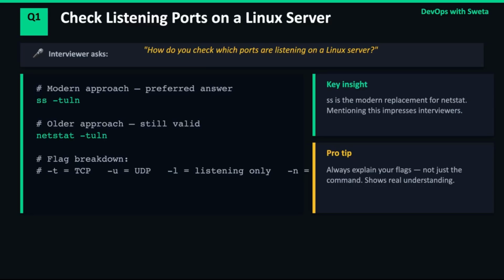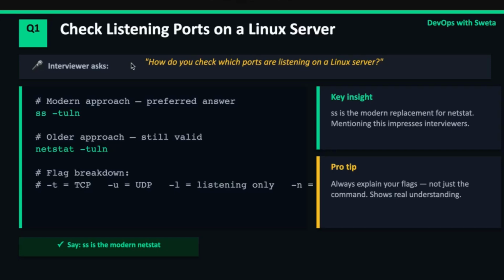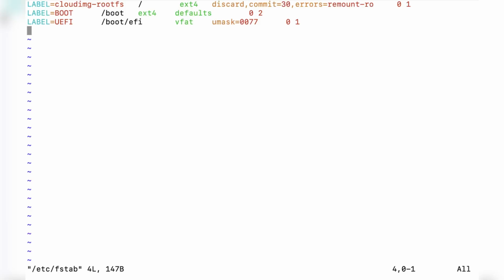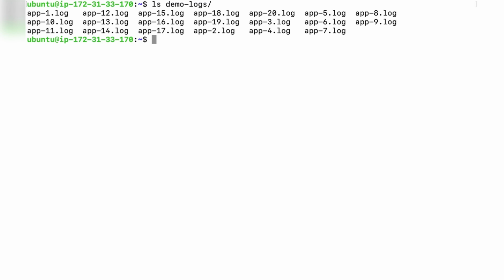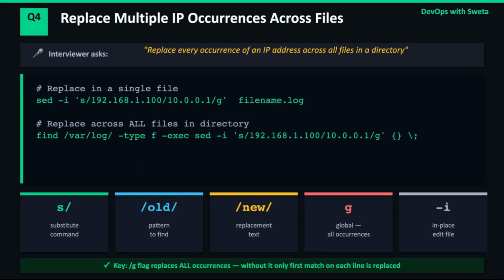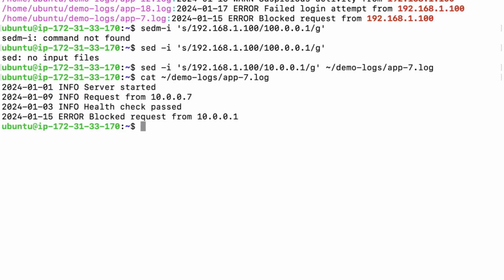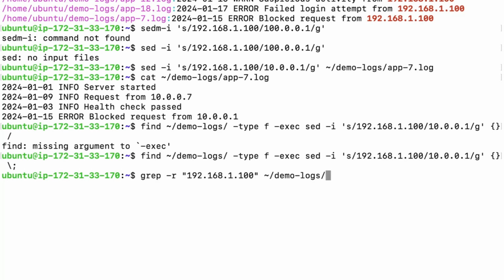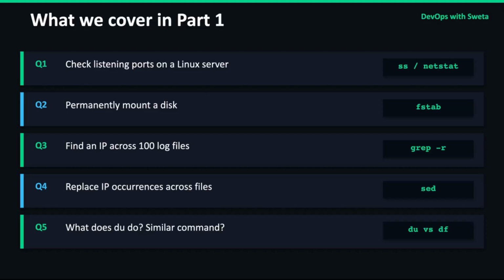5 Linux Questions That ACTUALLY Come Up in DevOps Interviews | Part 1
These are the EXACT Linux questions I was asked in my DevOps interview —
not copied from a blog, not made up. Real questions with real answers
and a live demo on AWS EC2.

If you have a DevOps interview coming up — watch this before you go in.

Q1 — How to check listening ports on a Linux server (ss vs netstat)
Q2 — How to permanently mount a disk in Linux (fstab)
Q3 — Find a specific IP across 100 log files with ONE command (grep -r)
Q4 — Replace an IP across multiple files (sed)
Q5 — What does du do? Is there a similar command? (du vs df)

⏱️ TIMESTAMPS

0:00 — Intro
1:00 — What we cover today
1:30 — Q1: Check listening ports (ss -tuln)
4:30 — Q2: Permanently mount a disk (fstab)
8:30 — Q3: Search 100 log files — one command (grep -r)
12:00 — Q4: Replace IP across files (sed -i)
15:30 — Q5: du vs df explained
18:30 — Recap + Part 2 preview

💻 COMMANDS FROM THIS VIDEO

ss -tuln
netstat -tuln
sudo vim /etc/fstab
grep -r "IP" /path/
grep -rn "IP" /path/
sed -i 's/old/new/g' file
du -sh /path/
df -h

🎯 Part 2 drops next week — covering troubleshooting,
cron jobs, soft vs hard links and finding error logs.

working a real DevOps job.